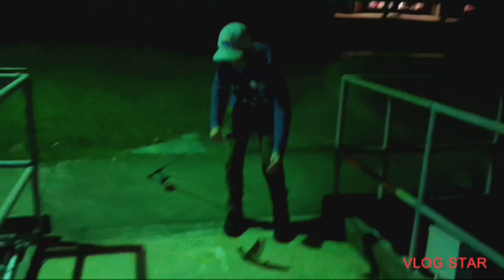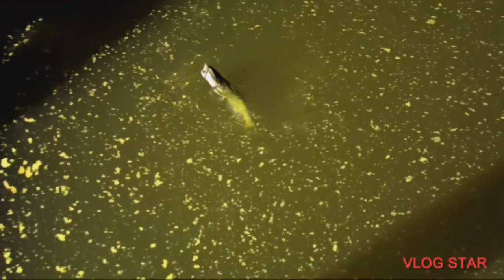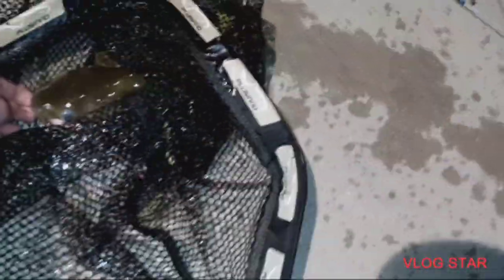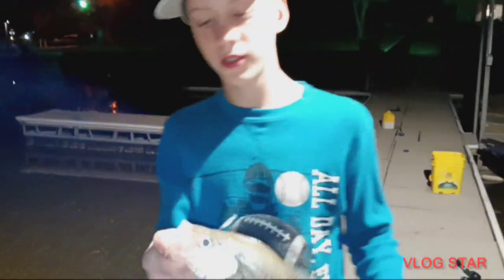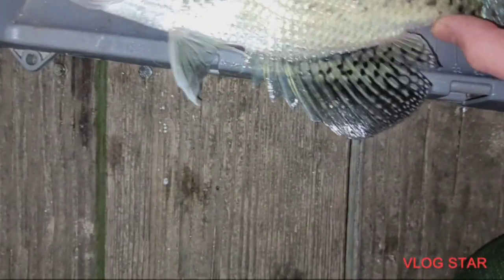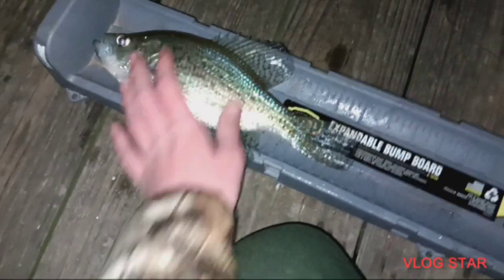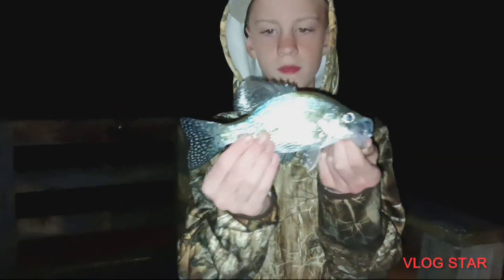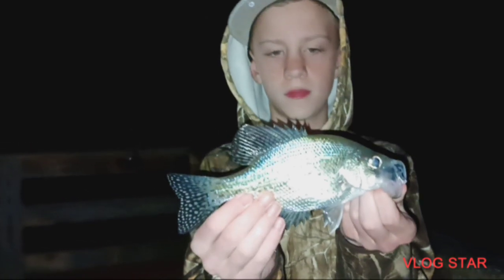Crappie Fishing in Lake Martin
we did okay today caught the first good catfish of the year